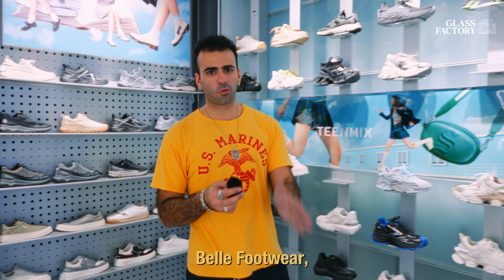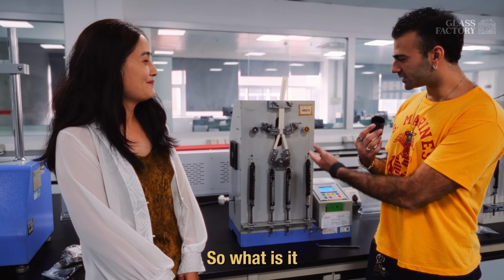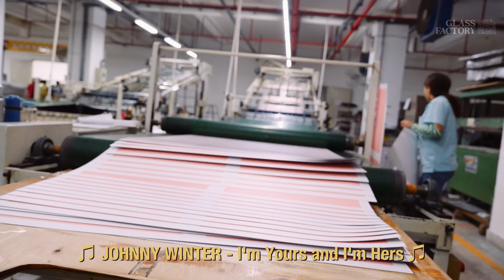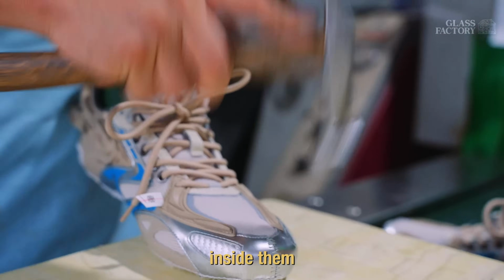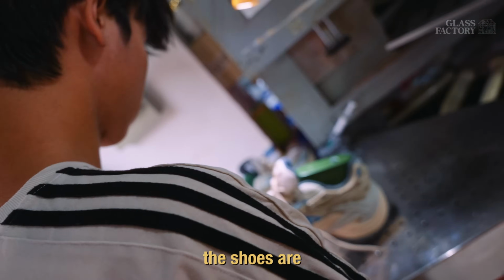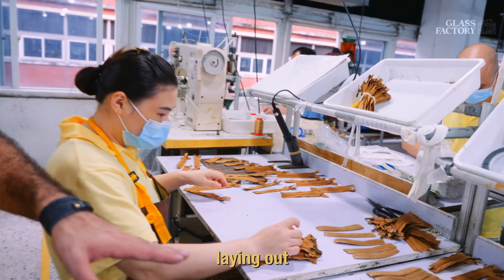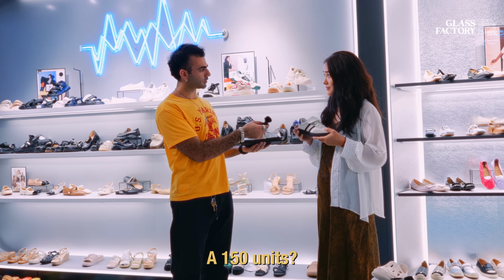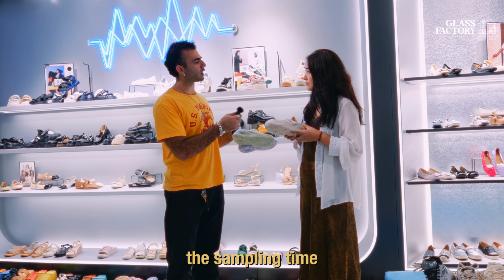Inside China's Largest Sneaker Factory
The Glass Factory team visits Belle Footwear, one of the largest footwear manufacturers in the world with over 100,000 employees across multiple facilities in China. From casual sneakers and dress shoes to Adidas-inspired silhouettes, Balenciaga-style mega sneakers, and even injection-molded footwear, Belle Footwear produces it all. Walking through their massive operations with Joyce was eye-opening. We saw everything from leather cutting and outsole testing to full sneaker assembly, gluing, steaming, and quality control. With flexible customization, low MOQs for standard styles, and large-scale production for technical molds, this factory has become a global powerhouse in footwear manufacturing.

Videography and editing were done by my genius friend Ryan Terk.

You can reach out to this factory directly if you want to work with them!

0:00 – Intro & Arrival at Belle Footwear
0:28 – Factory Overview & Product Range
1:18 – Factory Scale (100,000 Employees)
2:01 – Outsole & Material Testing
2:43 – Reverse Engineering Sneakers
3:05 – Digital House & Sales Data
3:07 – Leather Cutting & Waste Reduction
3:38 – Sneaker Box Production
4:16 – Upper Cutting & Preparation
4:47 – Outsole Assembly Process
5:28 – Steaming, Marking & Gluing
6:06 – Drying, Hammering & Final Gluing
7:22 – Quality Control & Boxing
8:04 – Special Footwear (Ugg-Style & Zippered Sneakers)
8:58 – MOQ, Sampling & Customization
9:27 – Adidas Samba-Style Cost & MOQ
10:22 – Balenciaga-Style Sneakers (Molds & Costs)
11:31 – Global Shipping & Final Remarks